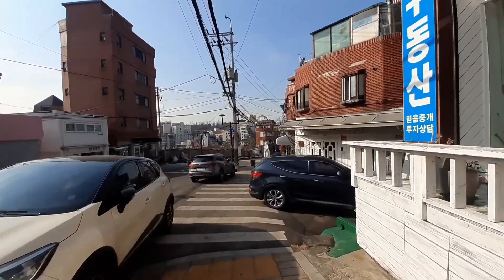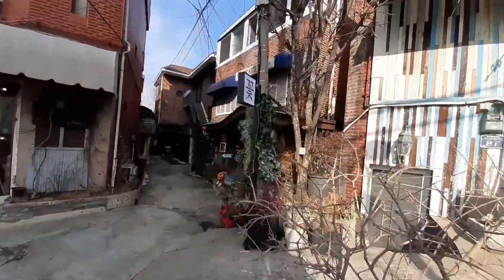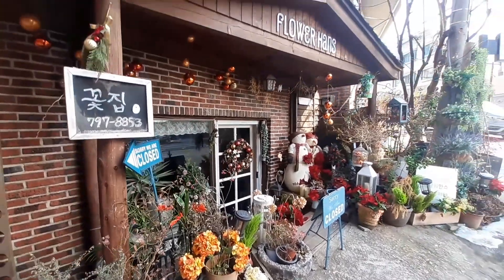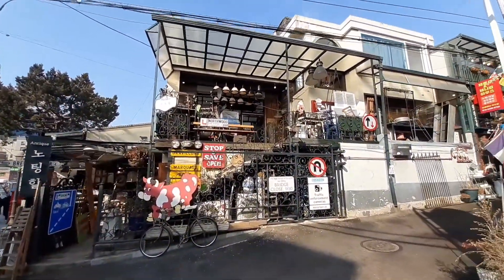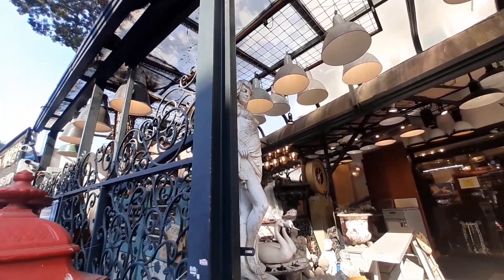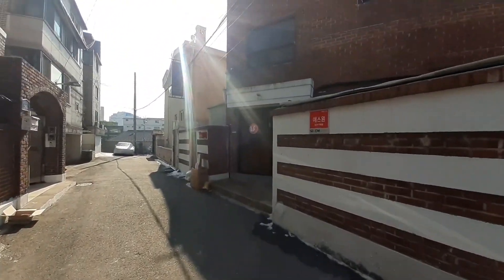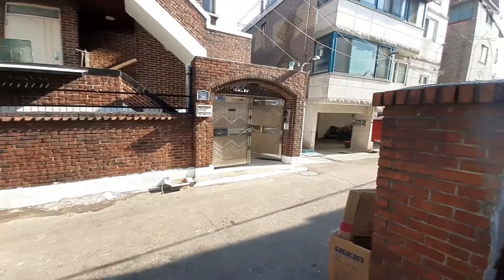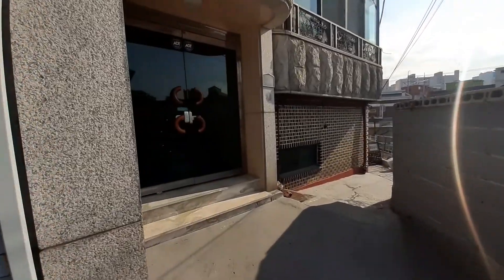New Year, New House! Celebrating my Mom's birthday by helping out friends ❤ Prince Miranda!